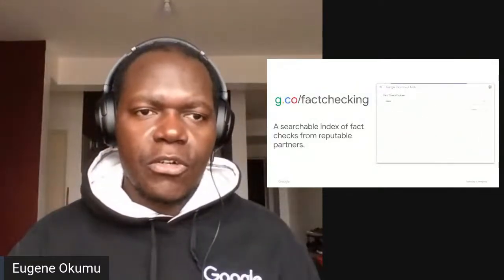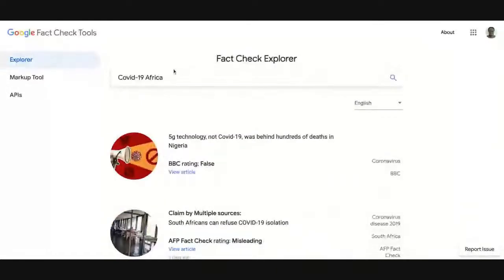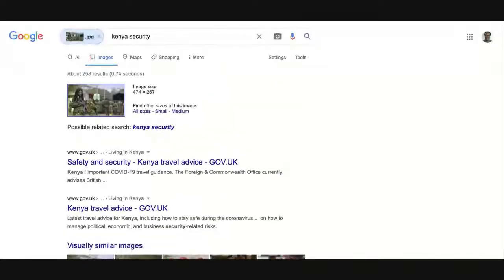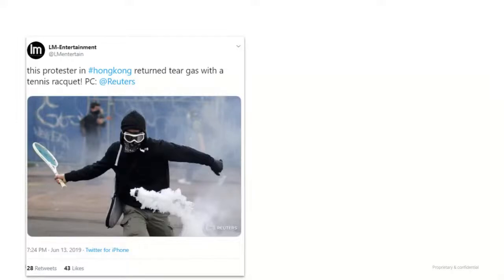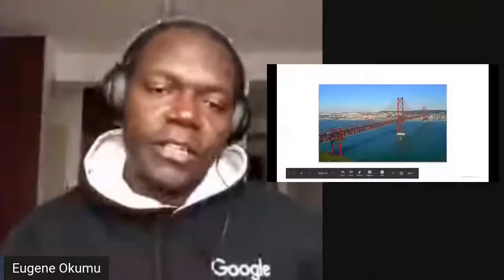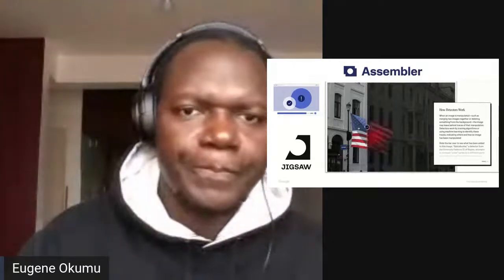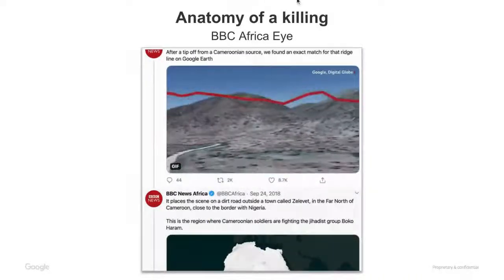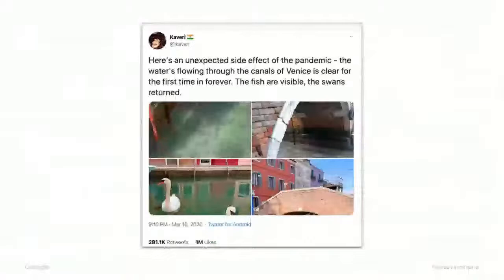GNI Live: SSA JuL 28